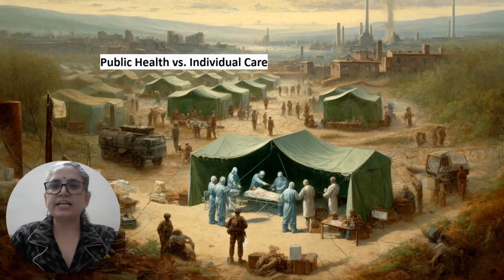War and Health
Join Dr. Rohini Ruhil as she delves into the complex and multifaceted relationship between war and health. In this insightful lecture, Dr. Ruhil explores both the immediate and long-term health impacts of armed conflicts on individuals and communities. From physical injuries and mental health issues to the destruction of healthcare infrastructure and the spread of infectious diseases, this video provides a comprehensive overview of how war affects health outcomes.